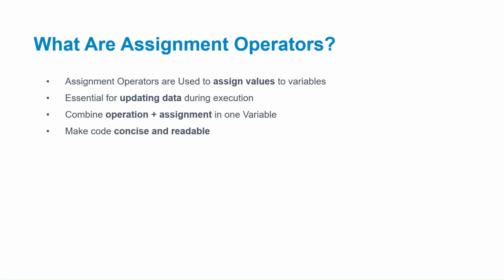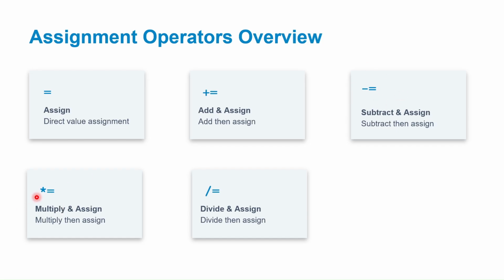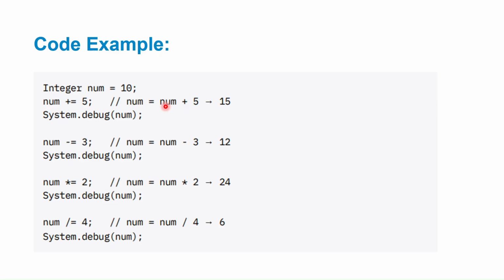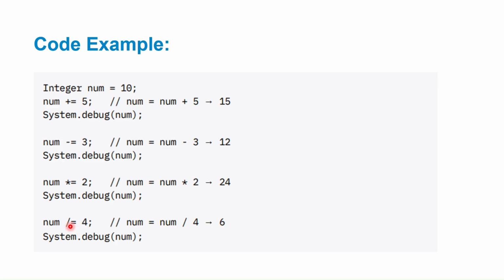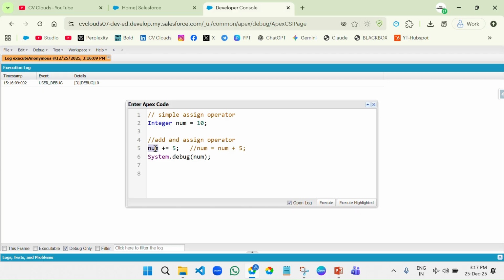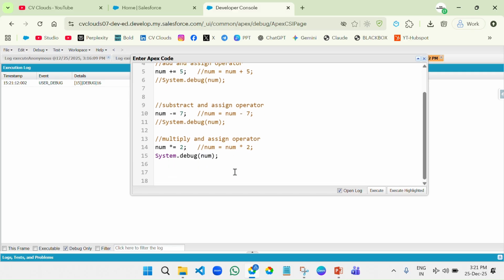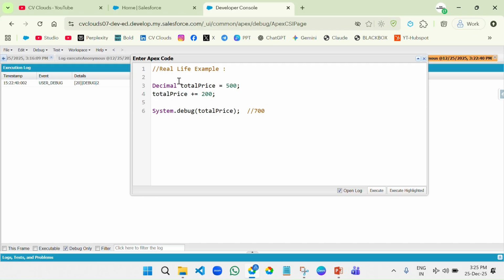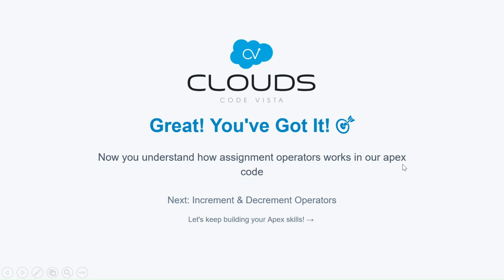[English] - [4.4] Assignment Operators in Apex | Apex From Scratch | Explained for Beginners👶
In this video (4.4), learn Assignment Operators in Apex Salesforce that make your Apex code CLEAN & FAST!👨‍💻

✅ 𝐖𝐡𝐚𝐭 𝐲𝐨𝐮'𝐥𝐥 𝐥𝐞𝐚𝐫𝐧:
• = (𝐀𝐬𝐬𝐢𝐠𝐧) ➡️ Direct value assignment
• += (𝐀𝐝𝐝 & 𝐀𝐬𝐬𝐢𝐠𝐧) ➡️ num += 5 = num = num + 5
• -= (𝐒𝐮𝐛𝐭𝐫𝐚𝐜𝐭 & 𝐀𝐬𝐬𝐢𝐠𝐧) ➡️ Perfect for deductions!
• *= (𝐌𝐮𝐥𝐭𝐢𝐩𝐥𝐲 & 𝐀𝐬𝐬𝐢𝐠𝐧) ➡️ Quick calculations
• /= (𝐃𝐢𝐯𝐢𝐝𝐞 & 𝐀𝐬𝐬𝐢𝐠𝐧) ➡️ Shopping cart totals!

👉 𝐍𝐞𝐱𝐭 𝐕𝐢𝐝𝐞𝐨: Increment/Decrement Operators (4.5)

🎥 Watch the full “𝐀𝐩𝐞𝐱 𝐟𝐫𝐨𝐦 𝐒𝐜𝐫𝐚𝐭𝐜𝐡” English series to master Apex step by step!